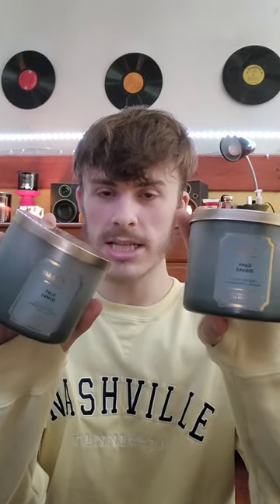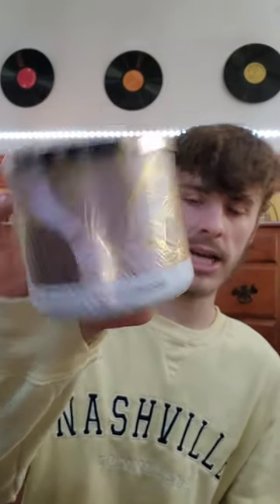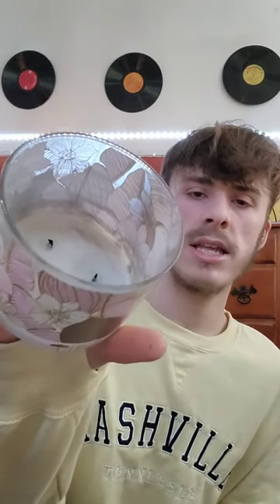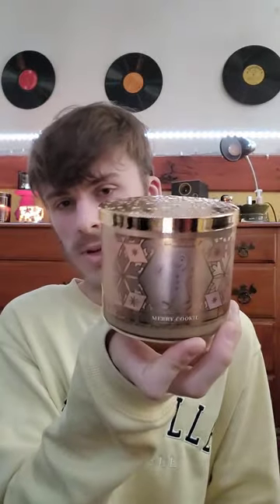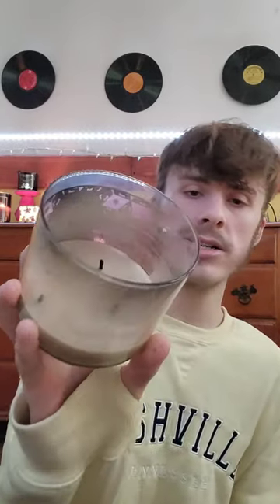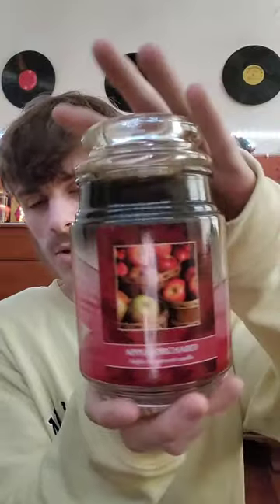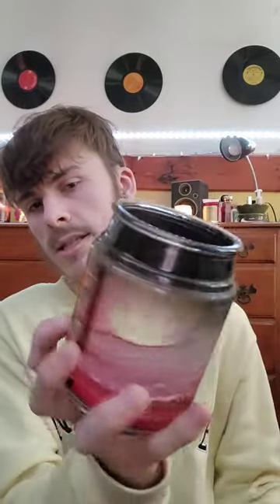December CANDLE Empties🕯️2022